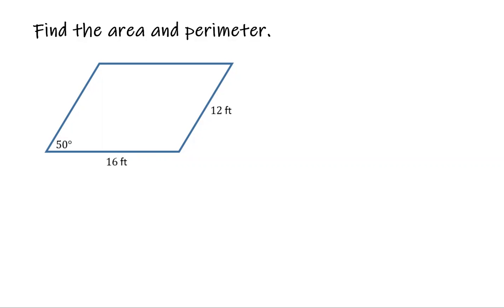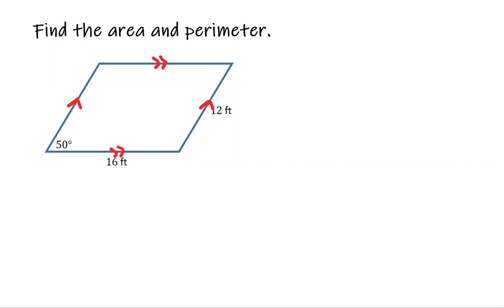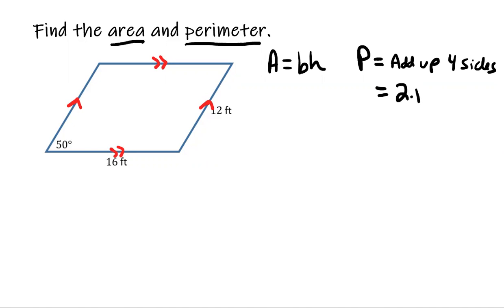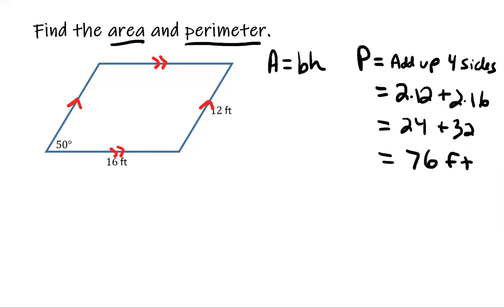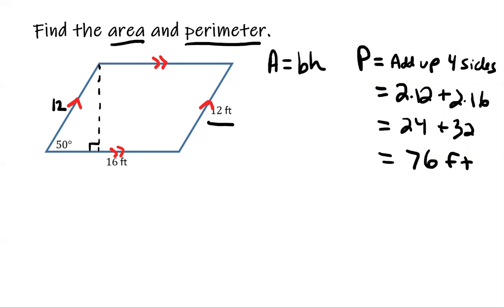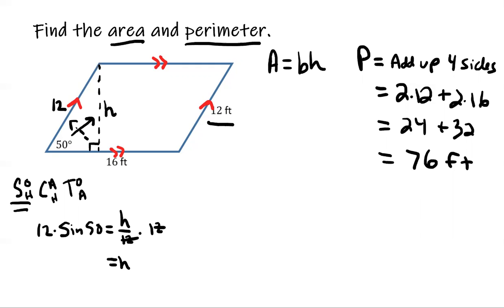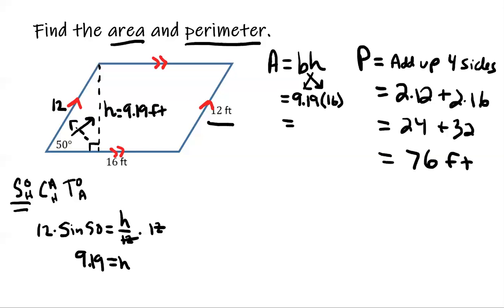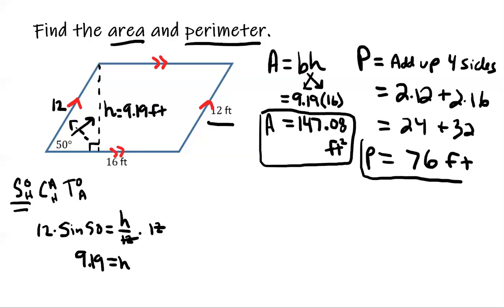Finding the Area and Perimeter of a Parallelogram Given an Angle and Sides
In this video the area and perimeter of a parallelogram are found when there is knowledge of an angle and two sides.  There is an edit that needs to happen, one student caught it and let me know, thank you!  The perimeter should equal 56 feet not 76 feet.